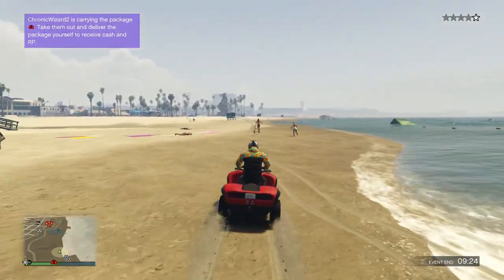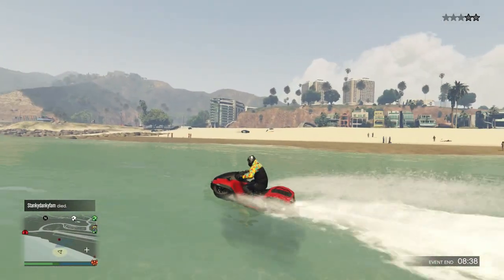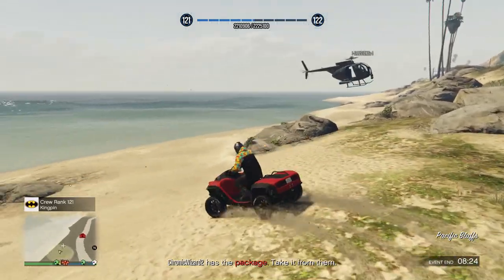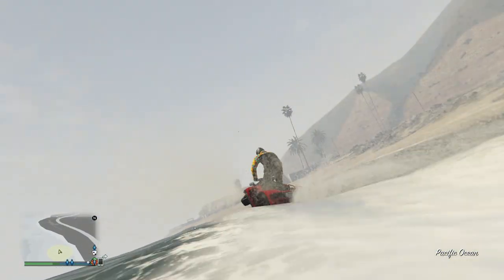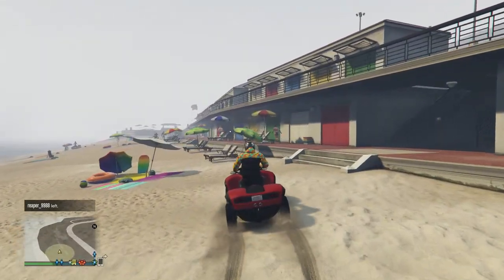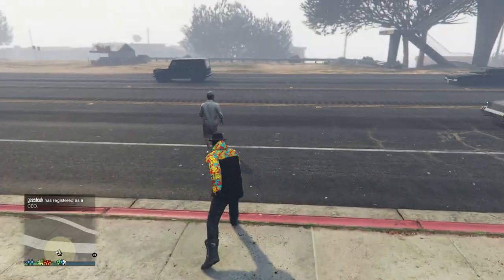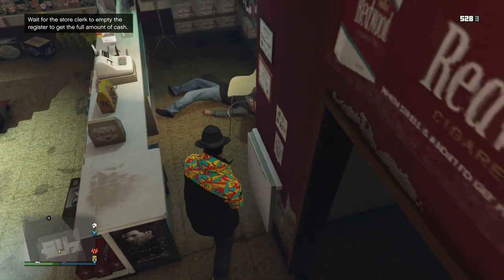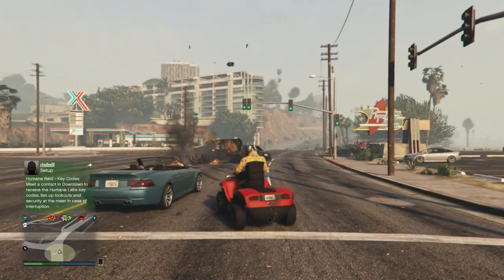Blazer Aqua GTA V Review!! AWESOME VEHICLE!!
Comment any Questions, Suggestions, or Feedback you may have!